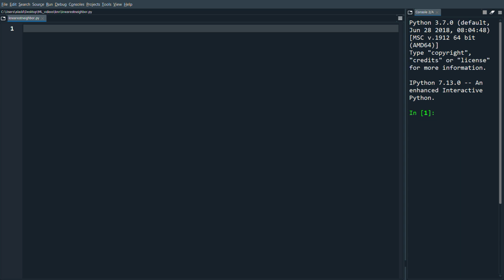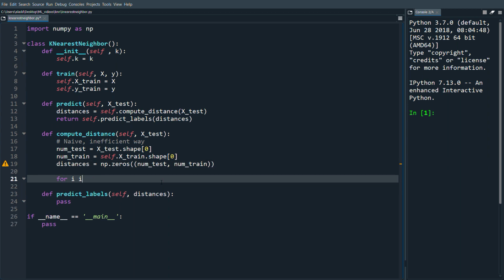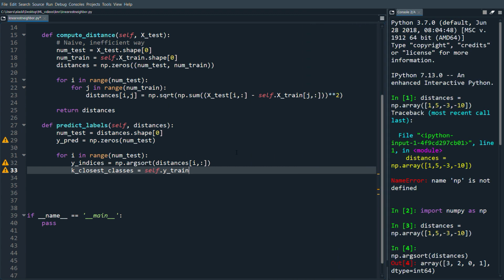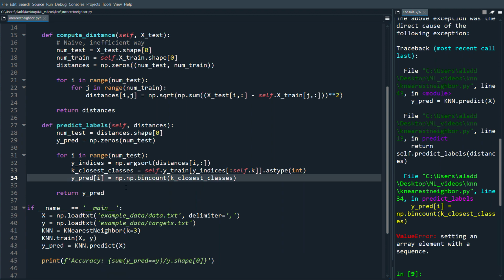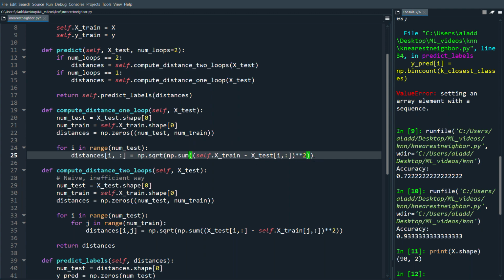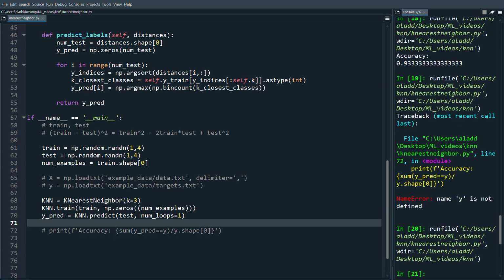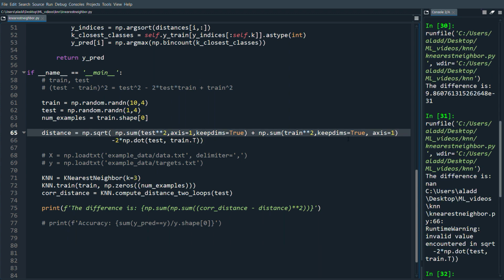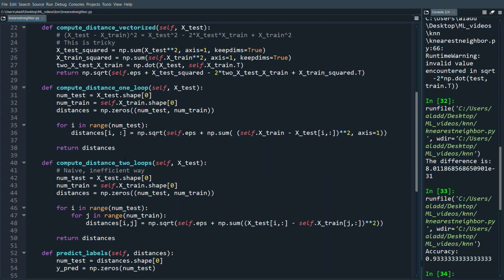K-Nearest Neighbor from scratch - Machine Learning Python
In this video we code the K nearest neighbor (kNN) classifier from scratch in Python. We implement both the intuitive and a very efficient no-loop implementation!

💻 My Deep Learning Setup and Recording Setup: